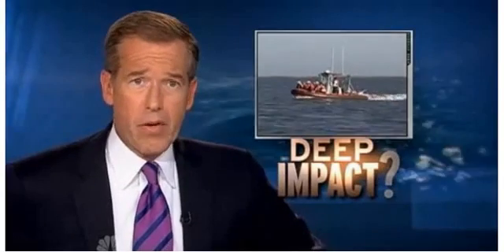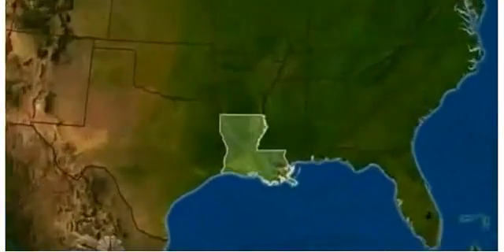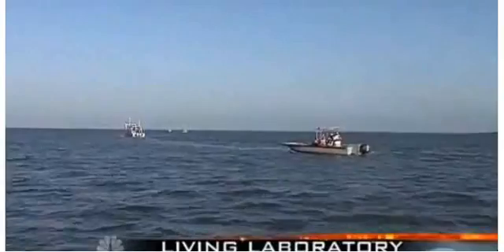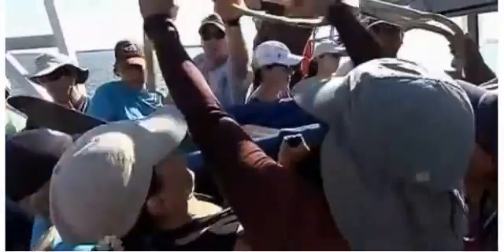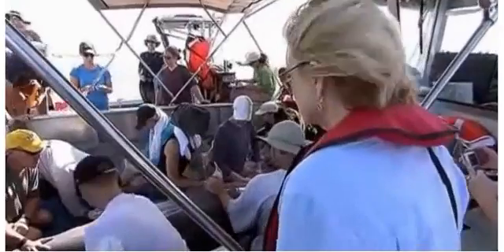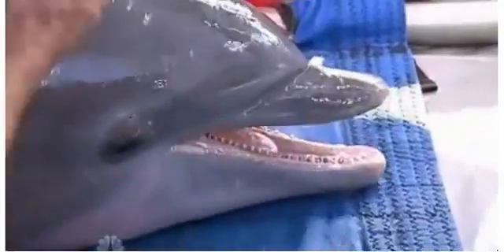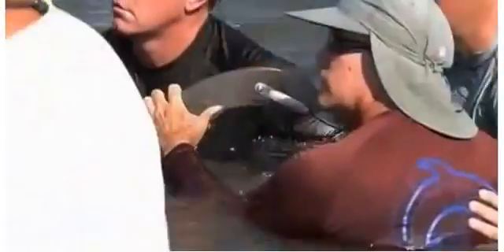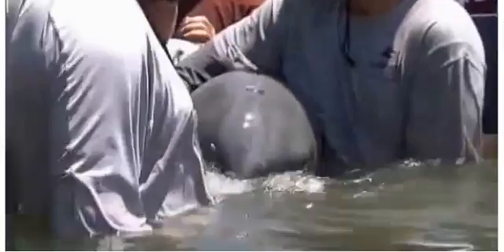Impact of the BP oil spill on dolphins and the Gulf of Mexico / NBC August 15, 2011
August 15, 2011 - A gleaming Barataria Bay in Louisiana is a living laboratory for scientists determining the impact of the BP oil spill on dolphins and the Gulf of Mexico.  NBC's Anne Thompson reports.